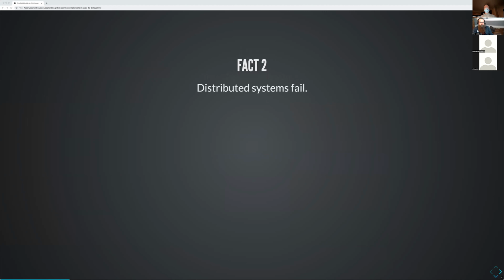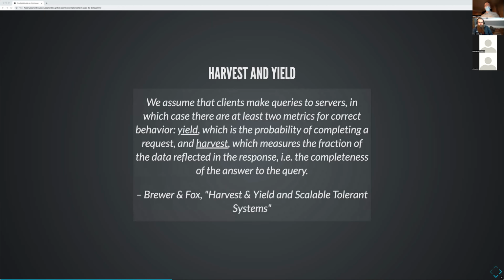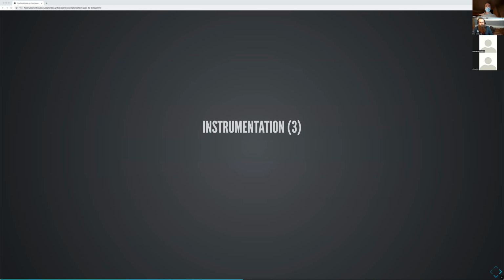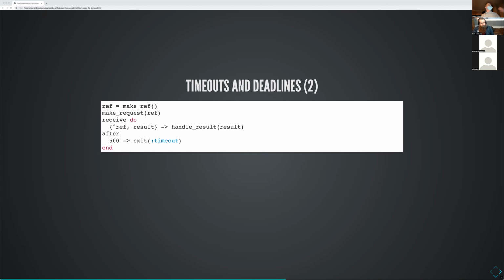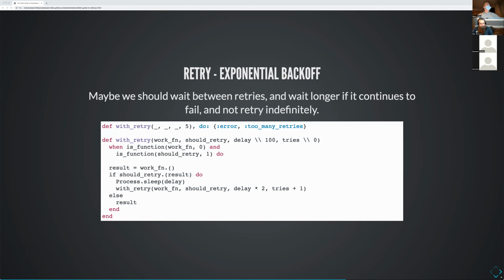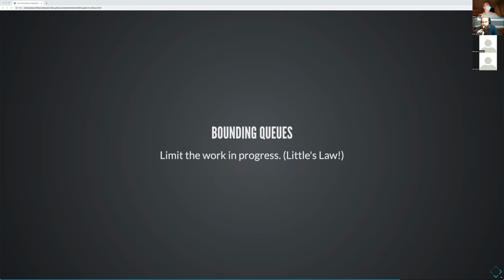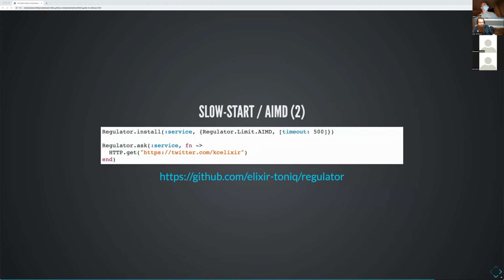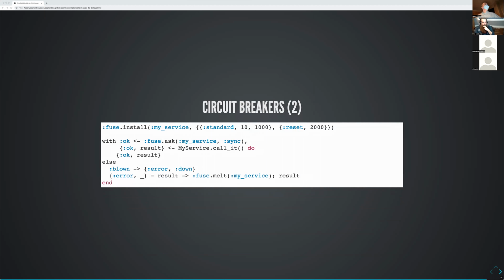The Field Guide to Distributed Systems for Elixirists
Sean Cribbs, a regular speaker at CodeBEAM and local Elixirist to the Kansas City Metro, discusses distributed systems concepts and their application in Elixir.